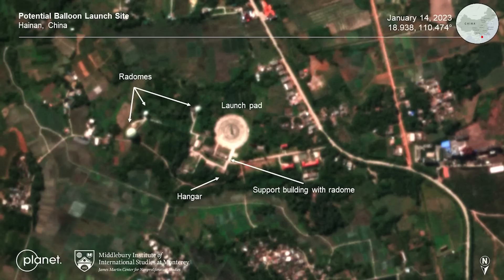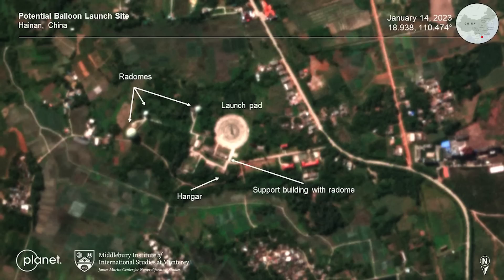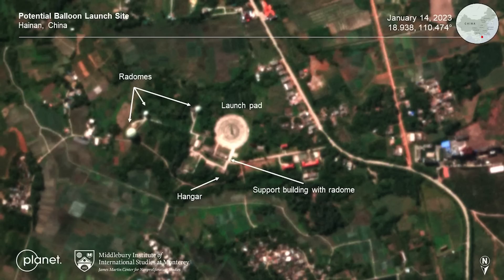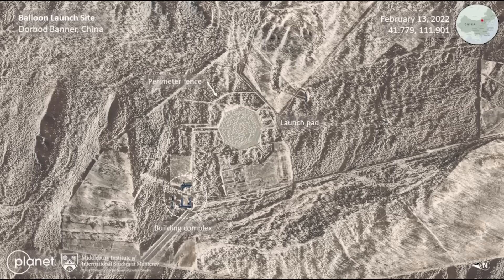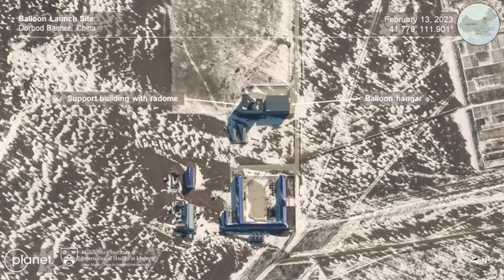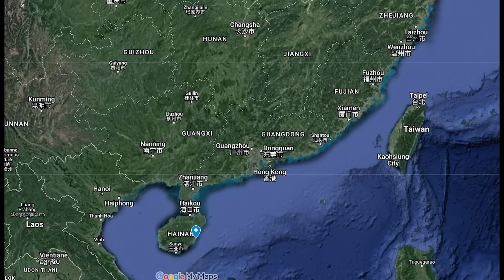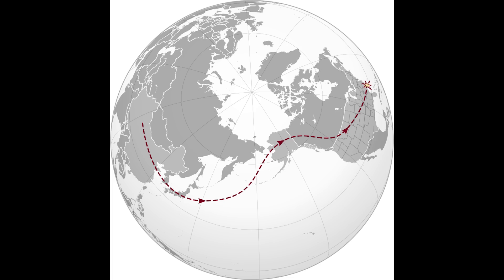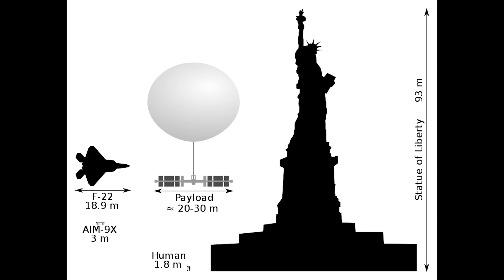Satellite Imagery of China's Spy Balloon Launch Site in Hainan Island